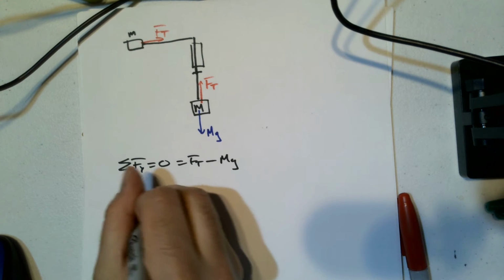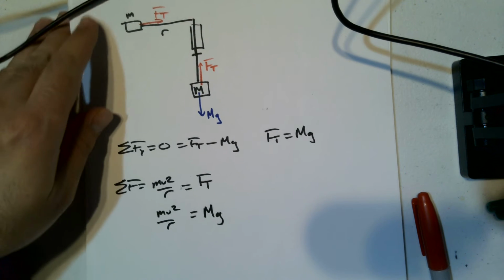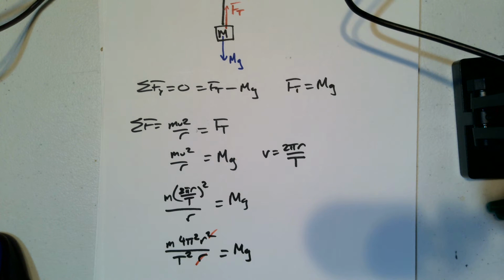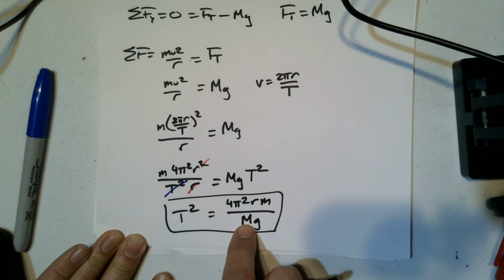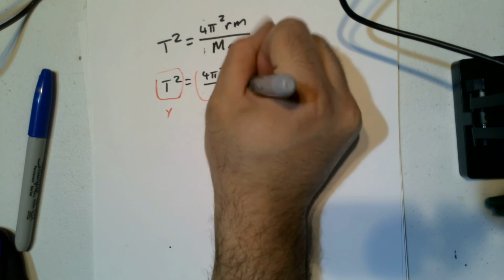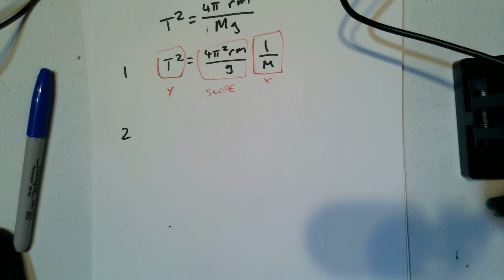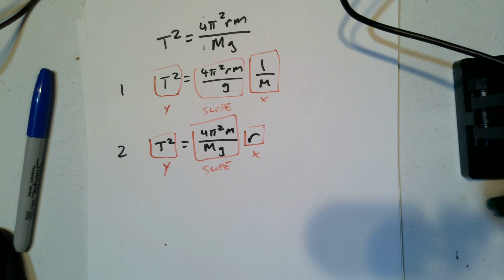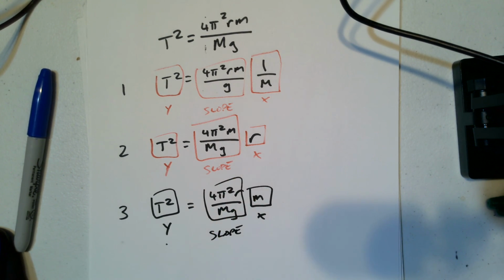Whirly Gig Lab